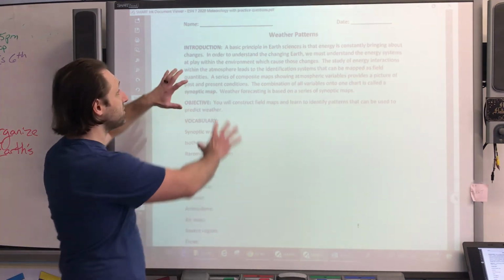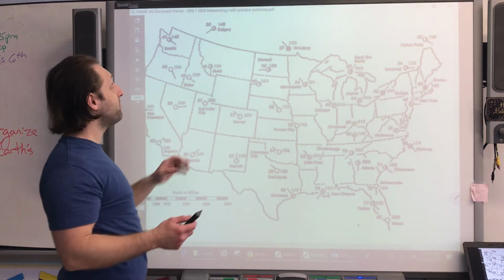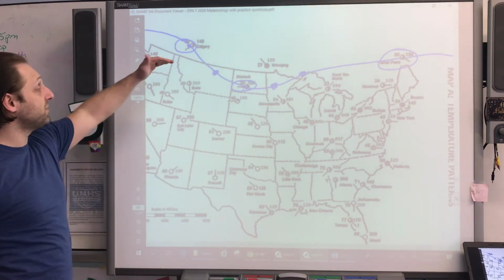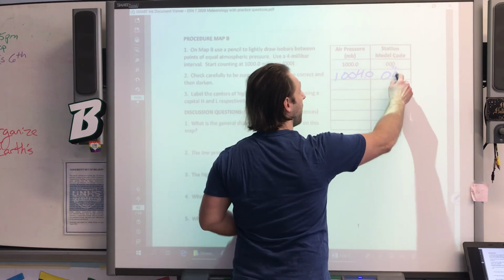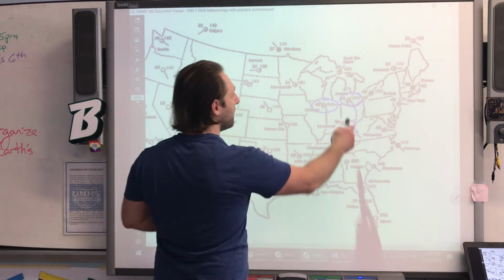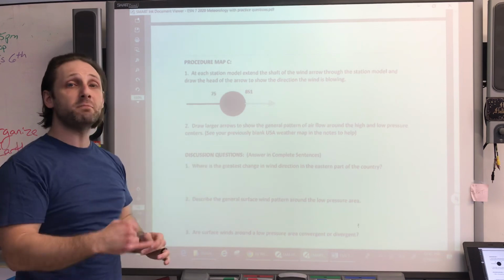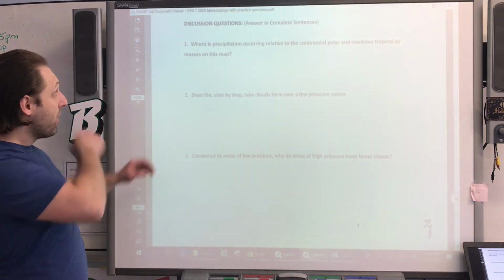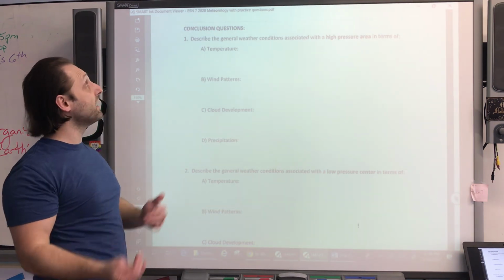UNHS ESci Meteorology: Weather Lab (Synoptic Map Construction)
This lesson is for New York State Regents Earth Science students who are completing a synoptic weather map lab.
Earth Science Reference Tables pp. 12-14